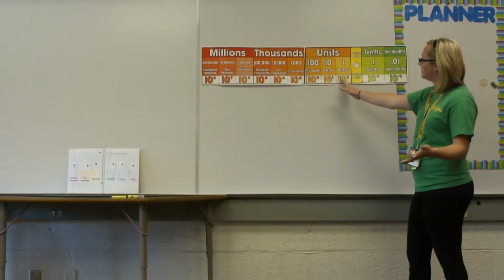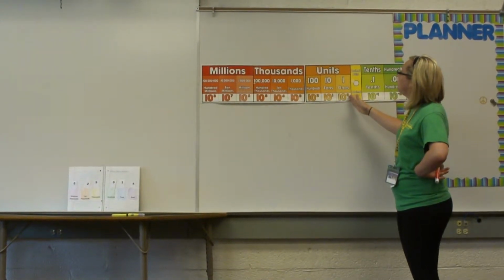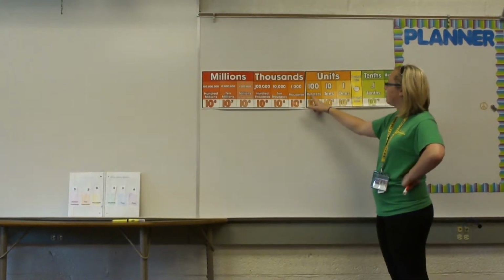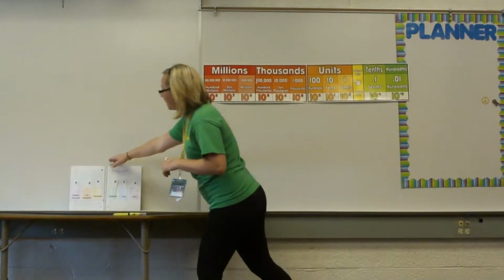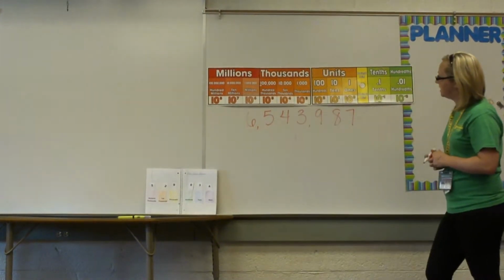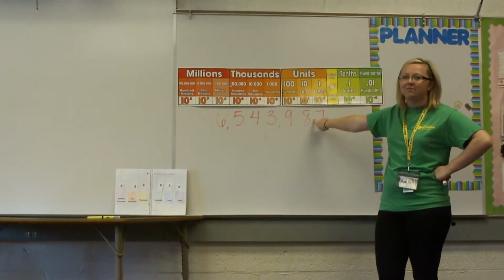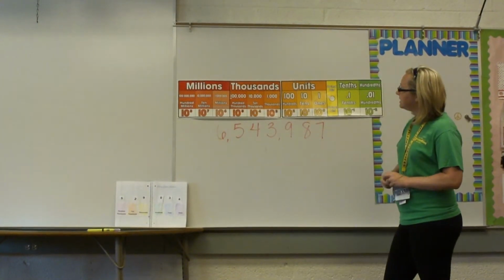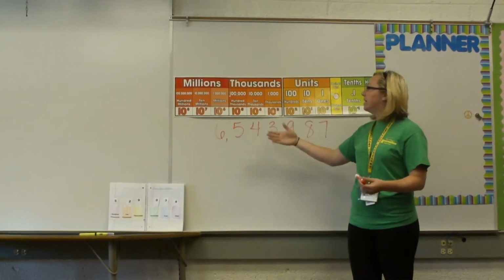Place Value Lesson